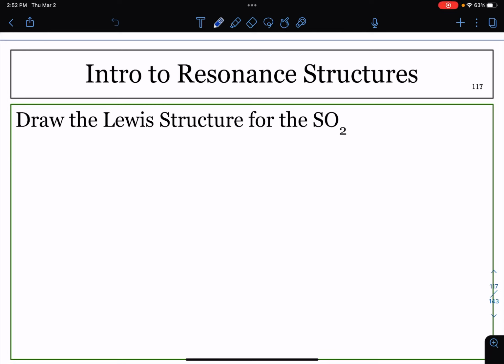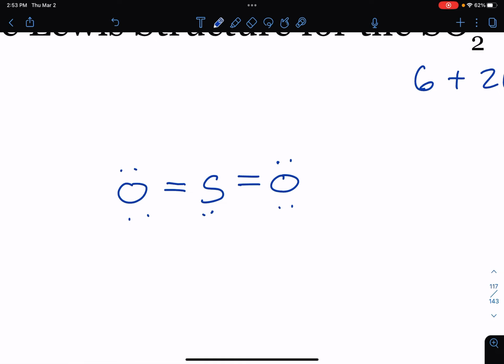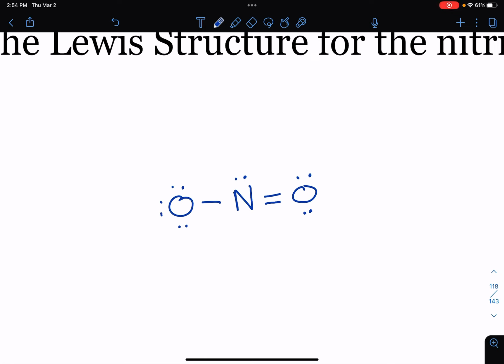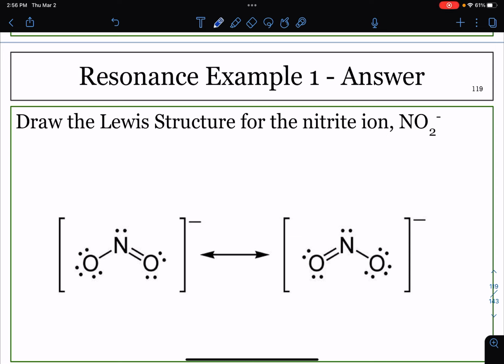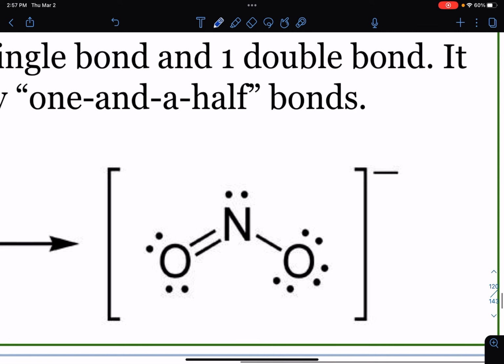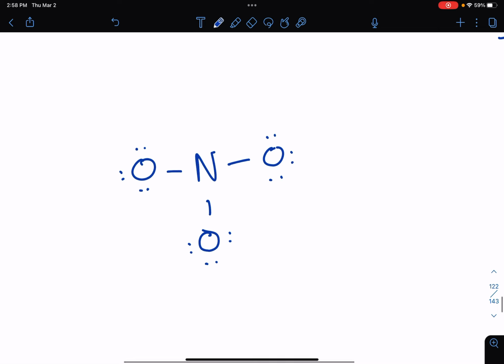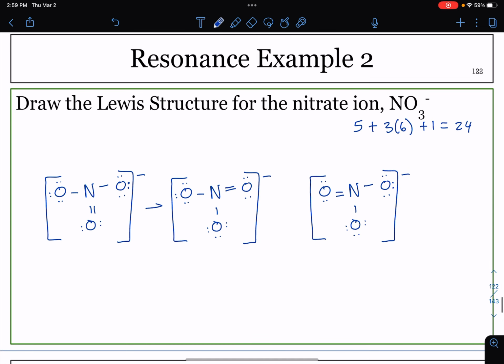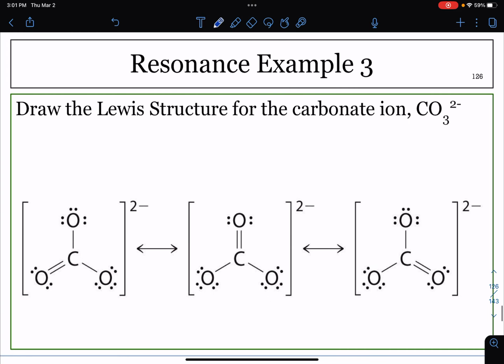7.6 Resonance Structures